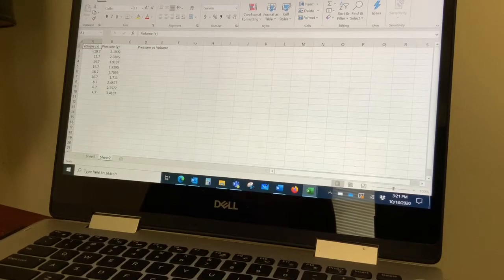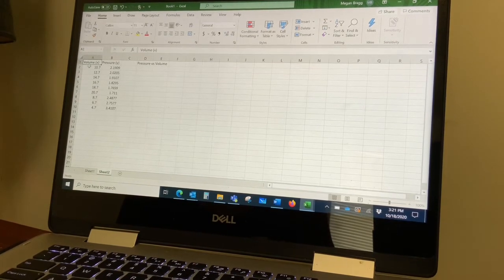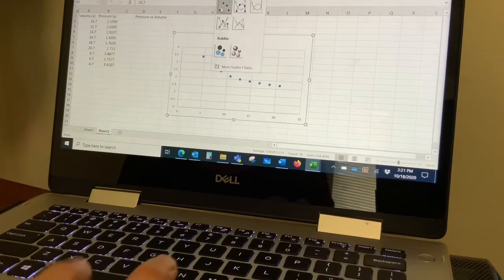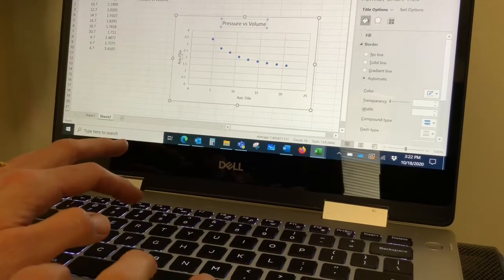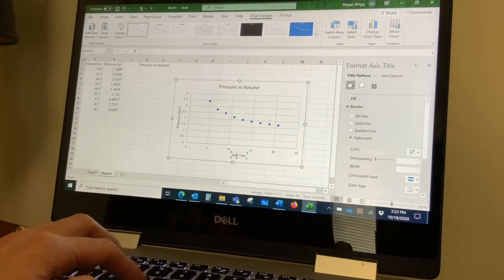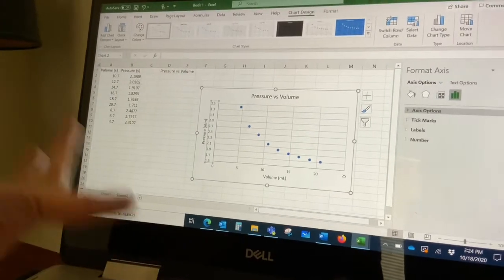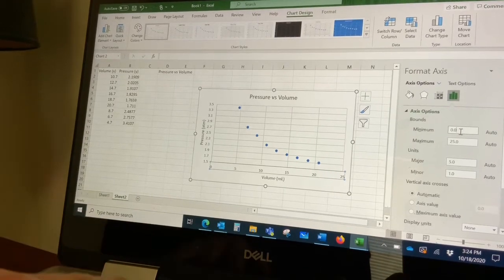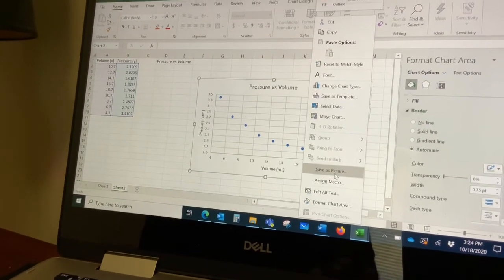How to make a chart with Excel